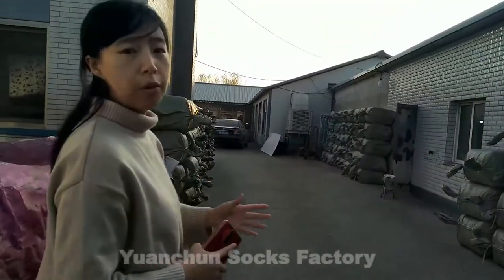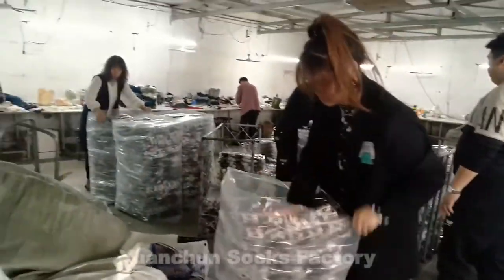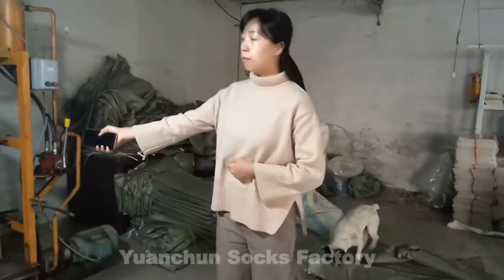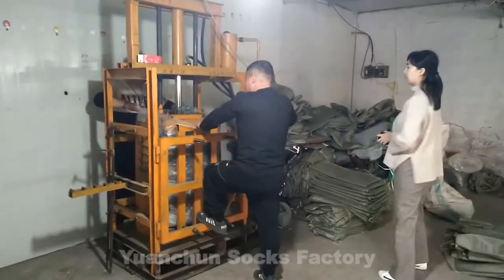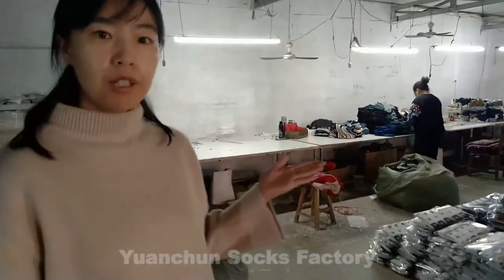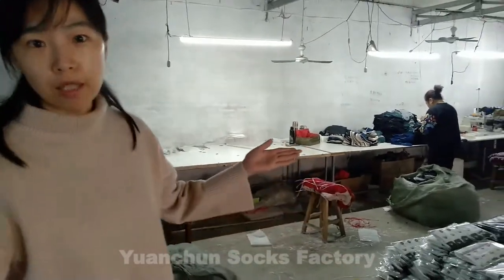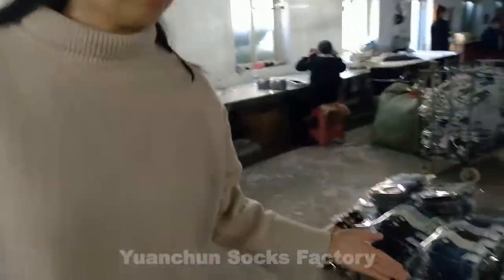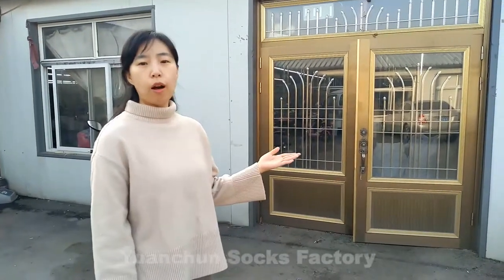Welcome to visit our factory- Yuanchun Socks Factory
Our factory is specialized in cheap polyester socks. Everyone knows that China is a big manufacturer for cheap small goods, and all international buyers know Yiwu, but very few of them know that the cheapest socks are made in our Xiaobeihe town. In fact, most of our socks are sold to Yiwu traders and they resell them in the international markets.